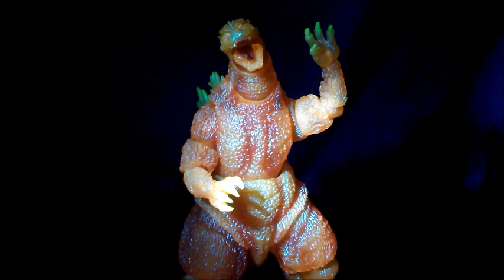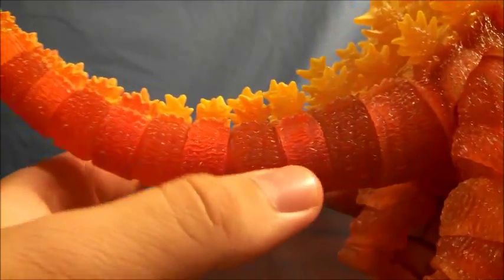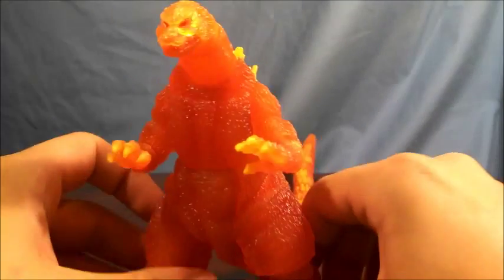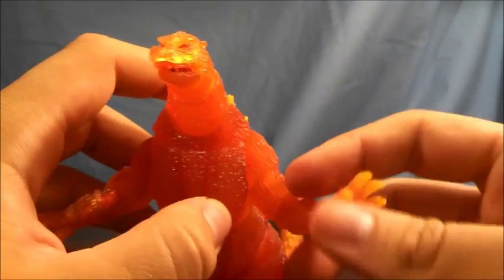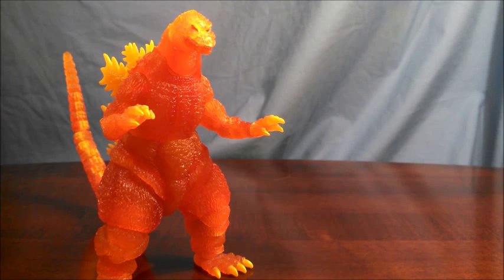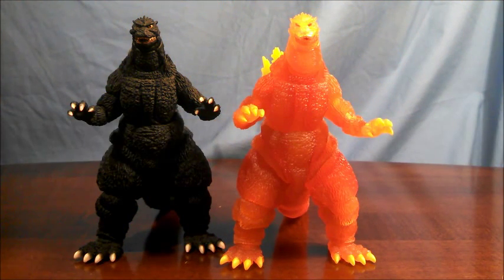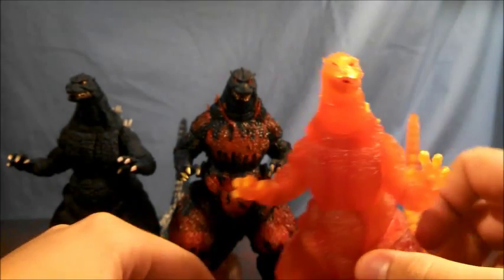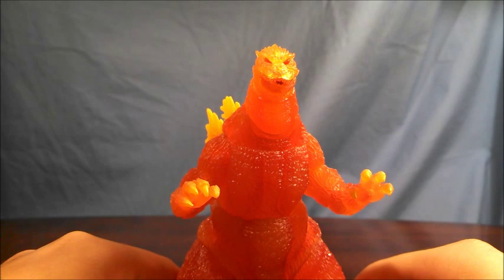S.H. MonsterArts Godzilla (Comic-Con Explosion) Review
VAAAAARRRRIANTS

Pick 'em up today!*